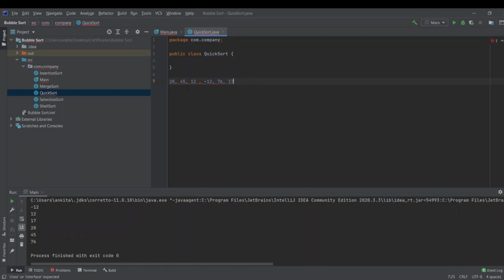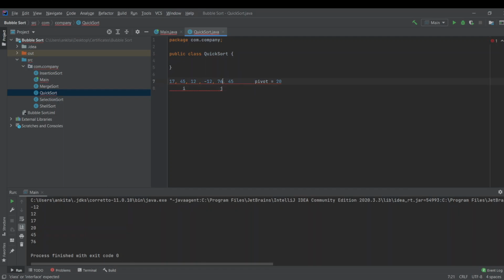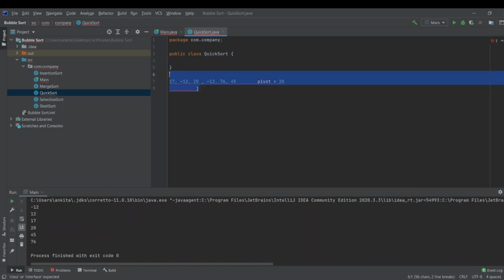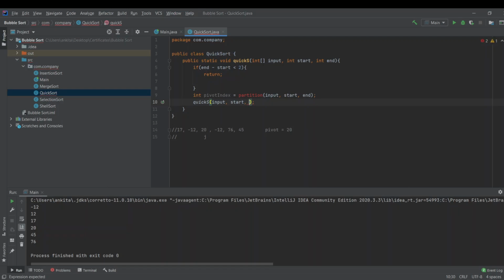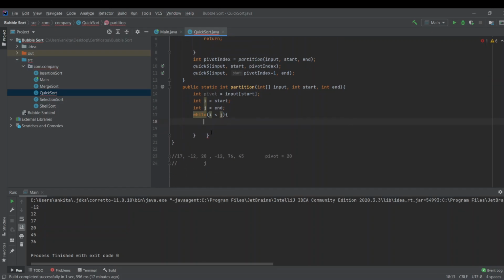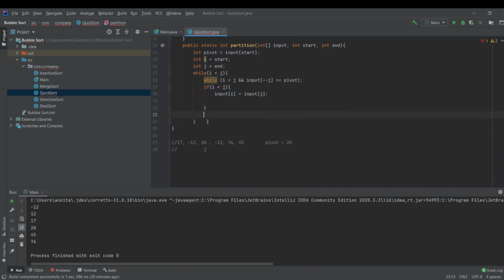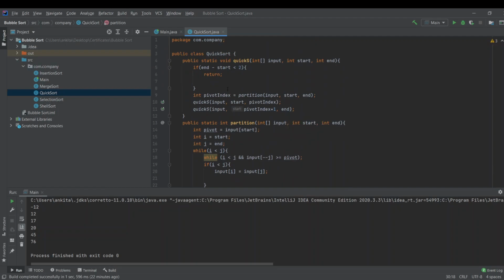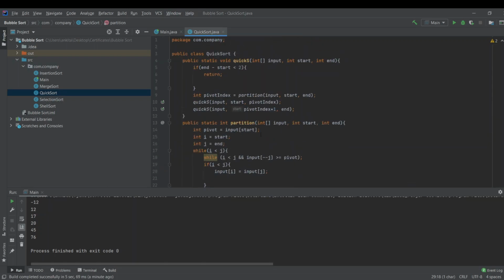Quick Sort Implementation | Java Code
Explained quick Sort implementation with example.